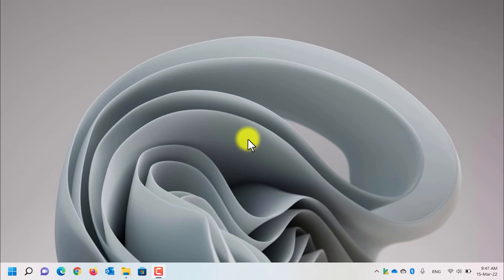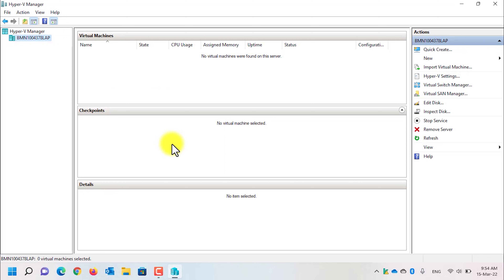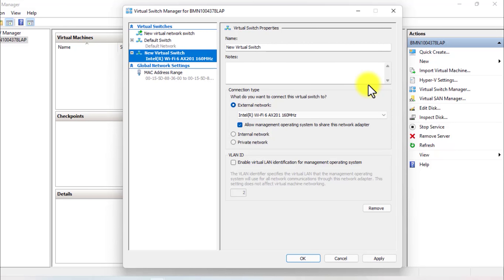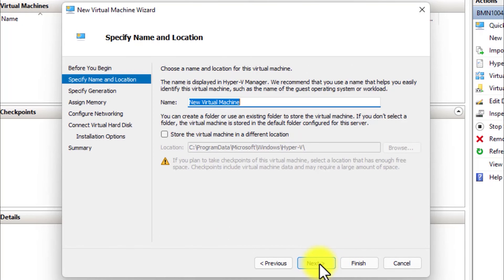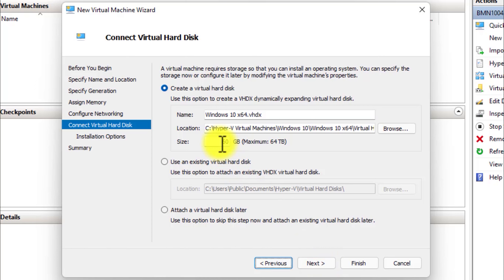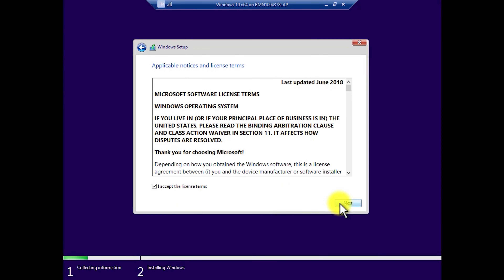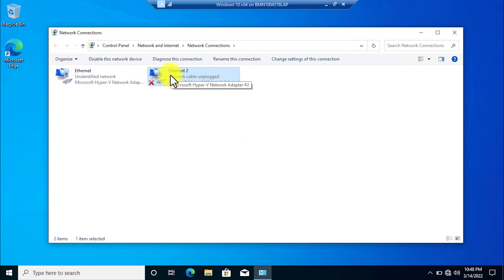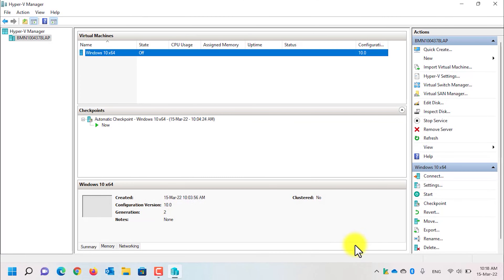How to setup/install Hyper V in Windows 11?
Hy Guys,
Welcome back. In this video I will go through the Hyper-V product of Microsoft. I will show you guys how to enable Hyper-V in Windows 11, how to create switches, how to create virtual machines and how to assign/change virtual machines.

⌚ 𝙏𝙞𝙢𝙚𝙨𝙩𝙖𝙢𝙥𝙨/𝙏𝙞𝙢𝙚𝙘𝙤𝙙𝙚𝙨
0:00 Intro
0:19 What is Hyper-V?
0:46 Enabling Hyper-V
1:46 Virtual Switch Manager (External, Internal & Private Switch)
3:11 Creating virtual switches (External, Internal & Private Switch)
4:36 Creating a virtual machine
7:08 Installing OS in virtual machine
8:32 Assigning a new switch/changing the switch of virtual machine
10:16 Changing the amount of RAM and processor of a virtual machine
10:45 Outro